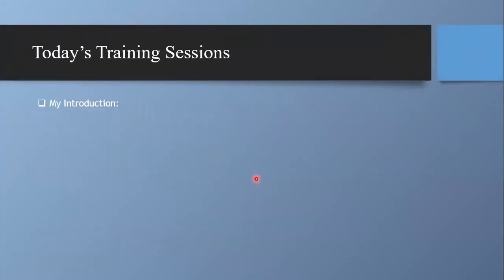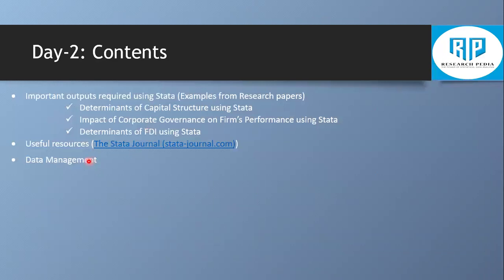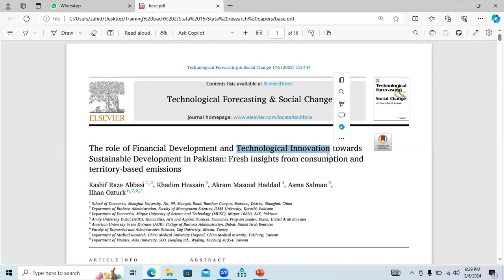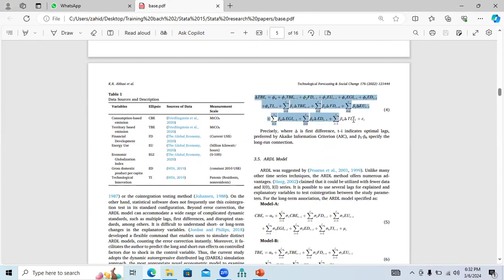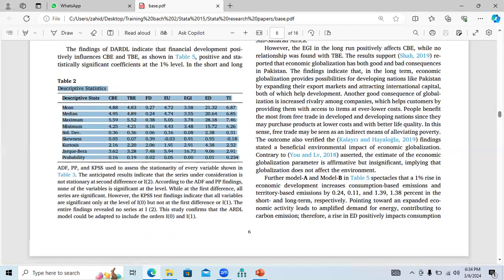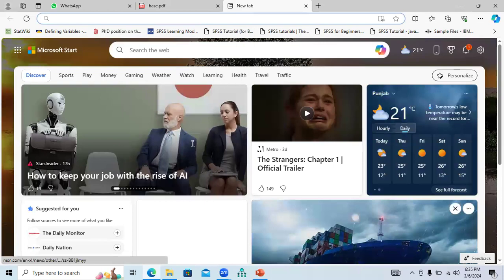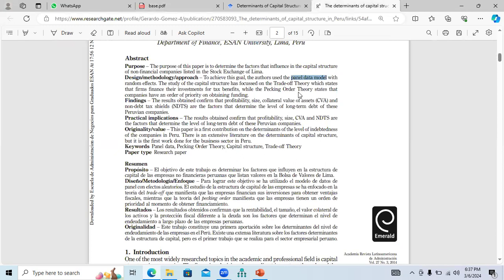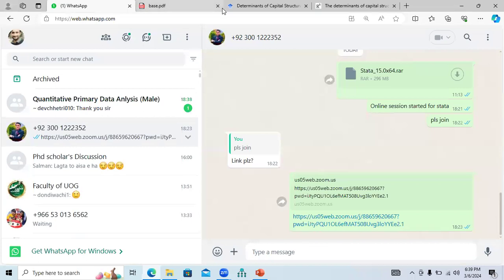Stata Training Day-2 Part A